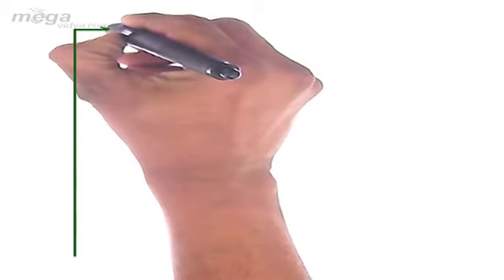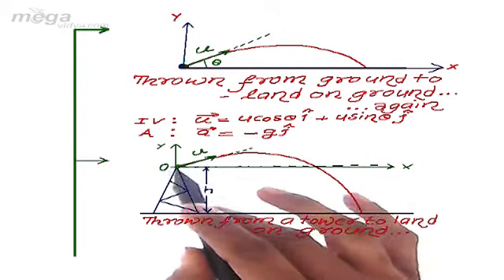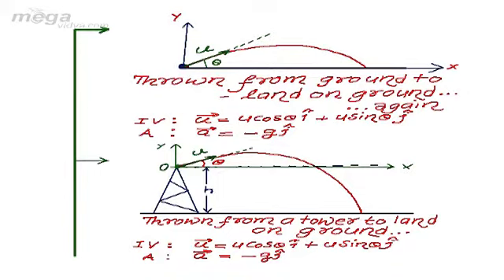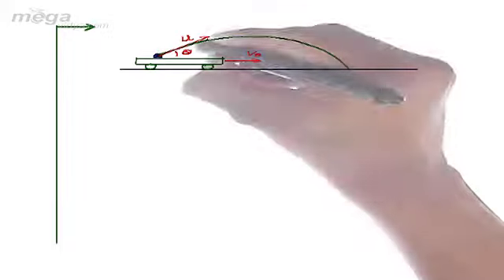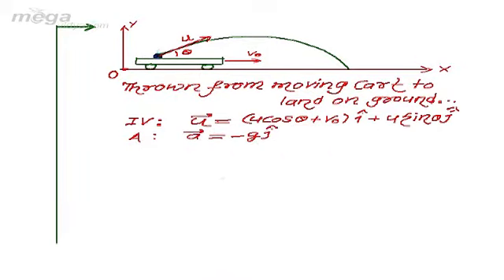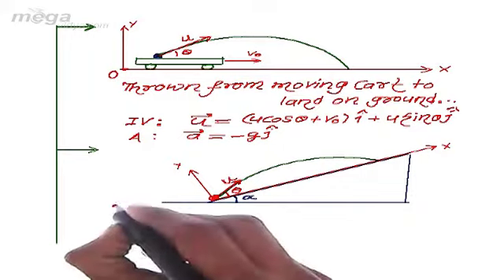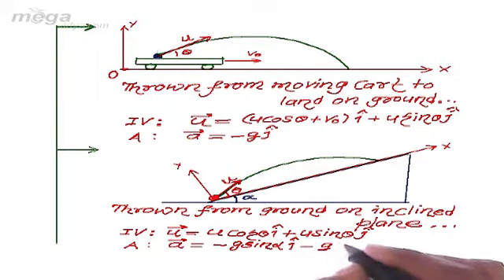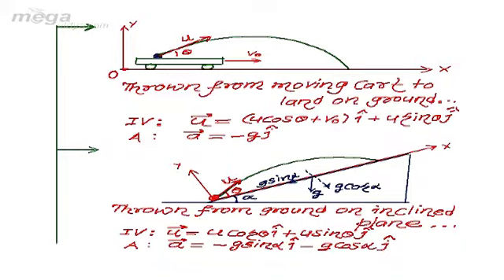Projectile in Differnent Cases